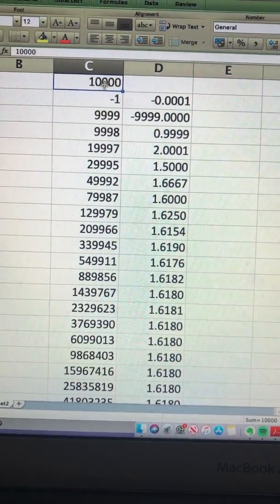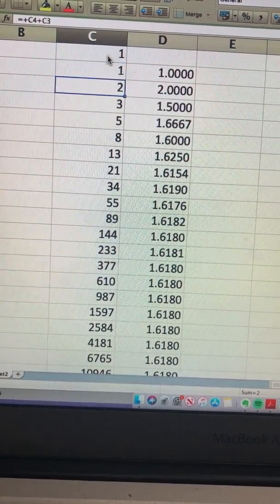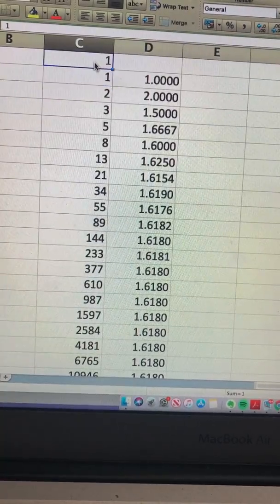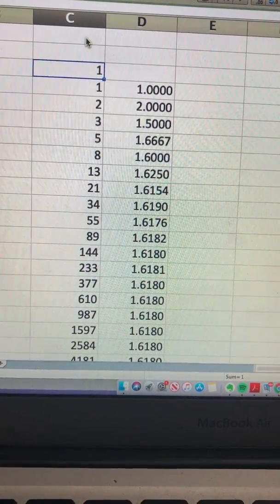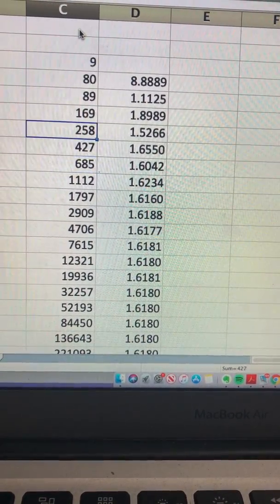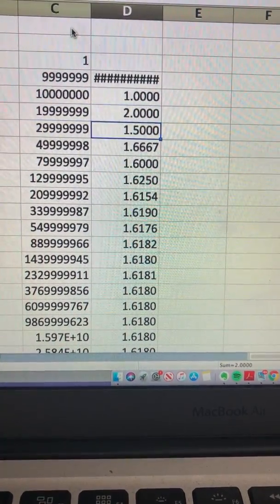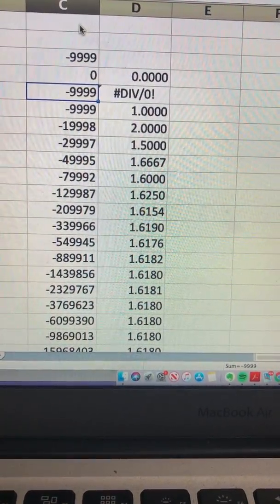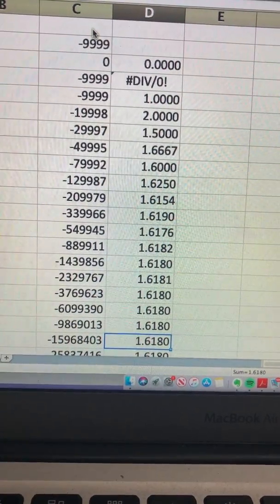Golden Ratio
Golden ratio is true for any number